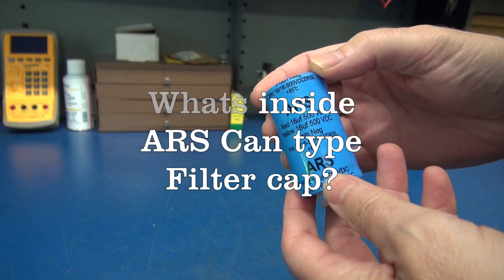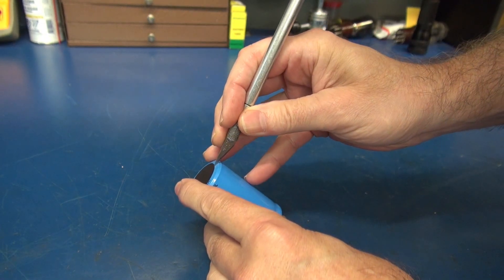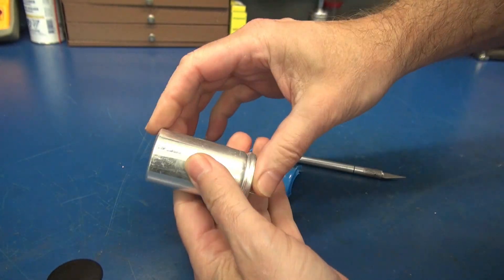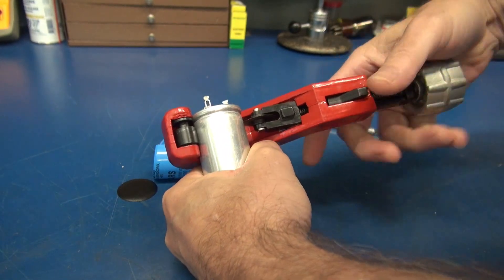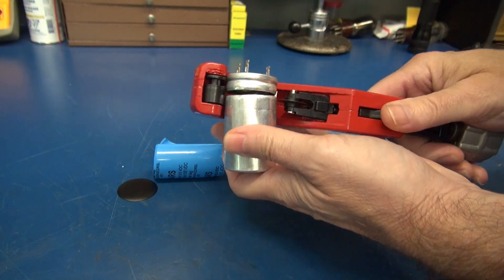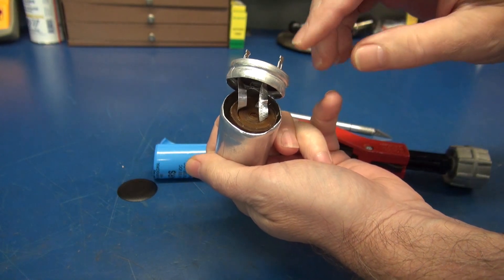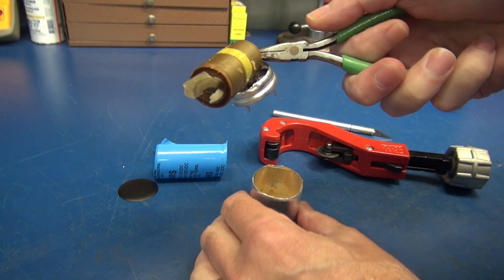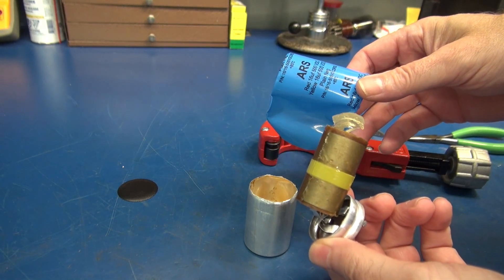Whats inside of ARS can type filter capacitors? Lets cut one open inspect the inner works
Surprise! These caps are made the old fashion way, like Mallory! I was shocked. Fully expected to see individual cheap overseas caps. Nope, these are made right! I have used this model in many Ham receivers. No problems so far. For the price, ($10) you cant beat it. Another good choice for keeping your vintage tube equipment alive!